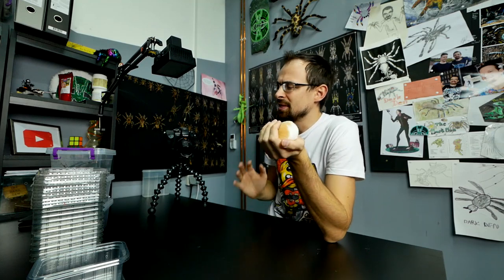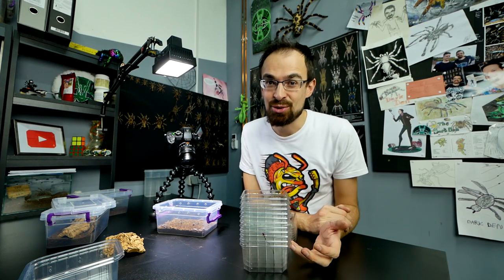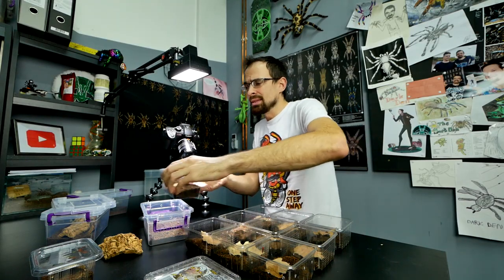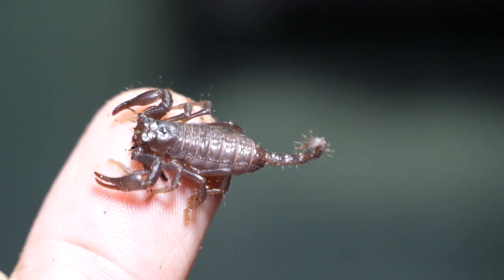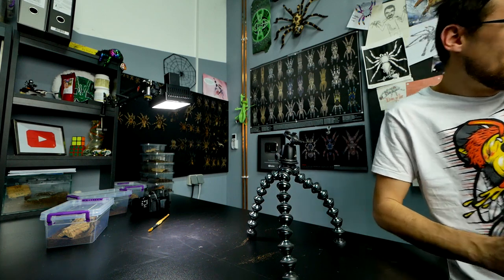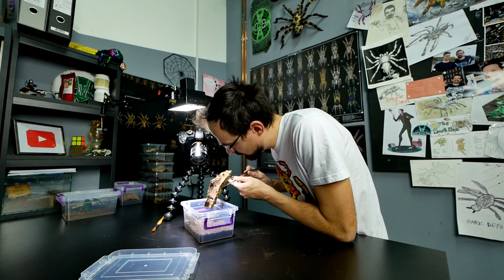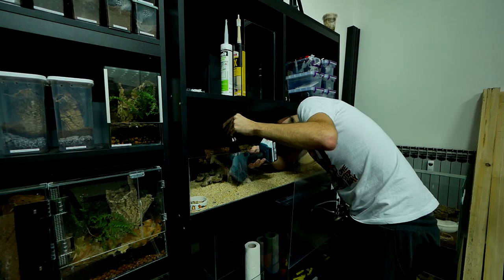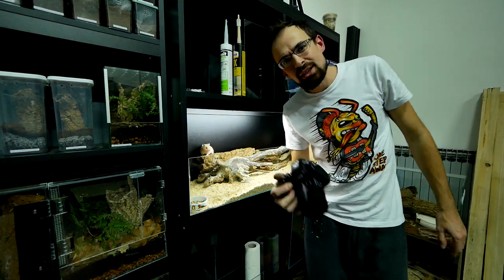SCORPION UPDATES! + bonus stuff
00369
Asian Forest scorpion
Heterometrus sp.
Velvet Spider
Gandanameno sp.
Jungle Nymph
Heteropteryx dilatata
Tityus stigmurus
cappuccino
hamster
updates